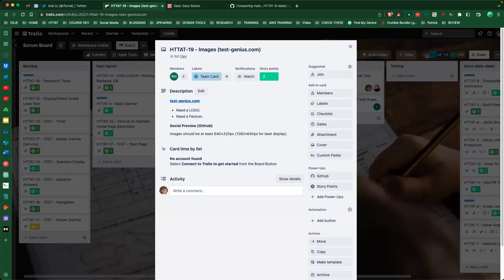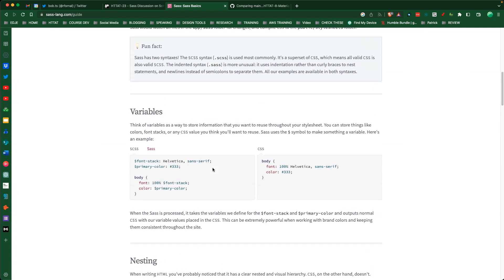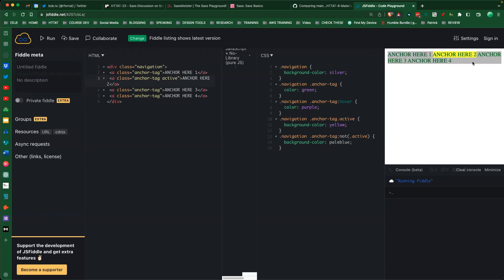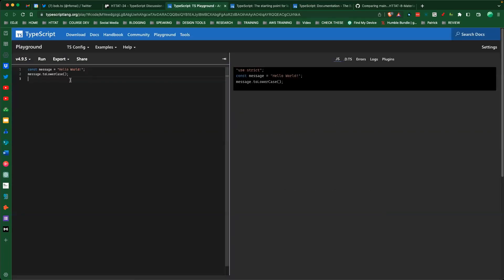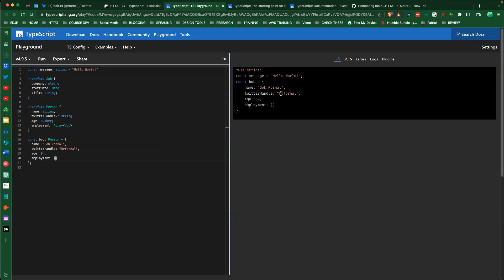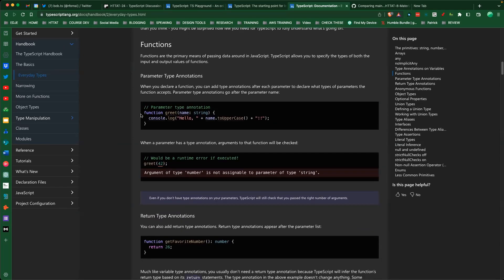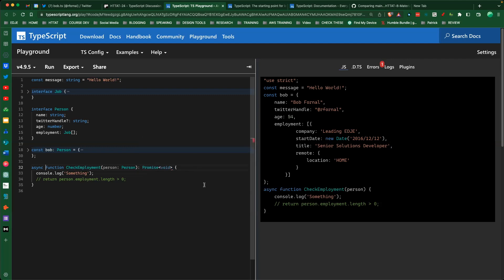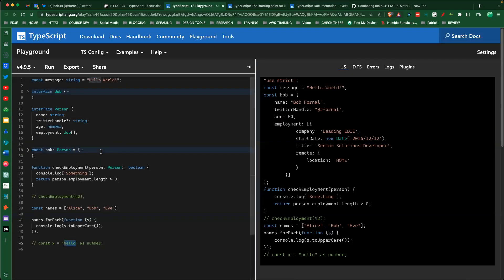Working Session #8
Working Session #8 ... Lightning Talks: Sass and TypeScript!

00:00 - HTTAT-19 - Images Discussion
01:55 - HTTAT-23 - Sass Discussion
18:21 - HTTAT-24 - TypeScript Discussion
51:42 - Wrap Up and HTTAT-19 Discussion